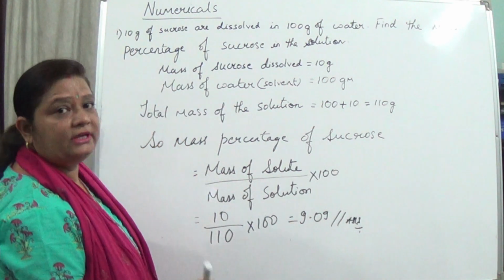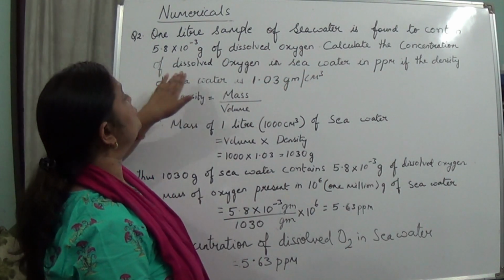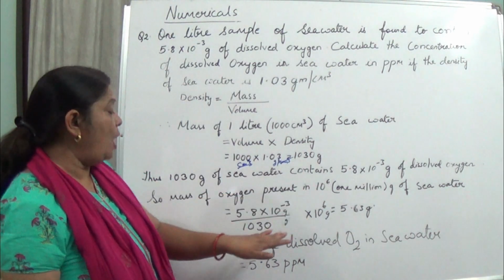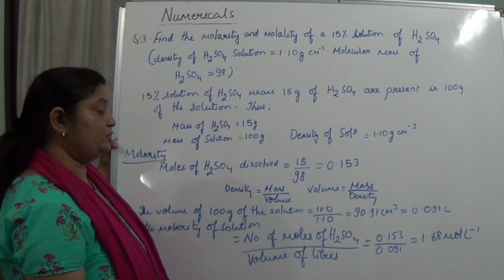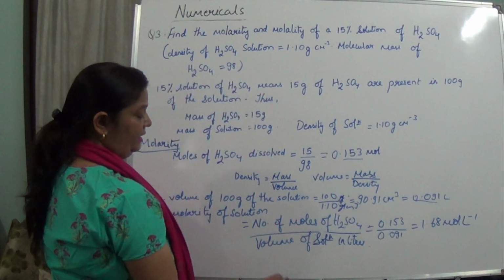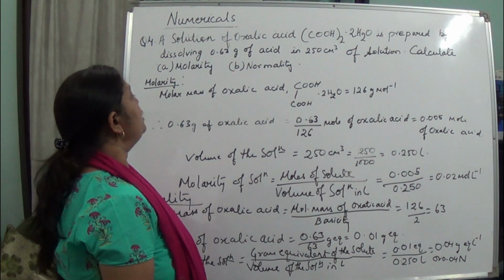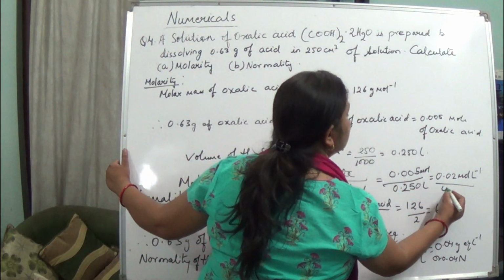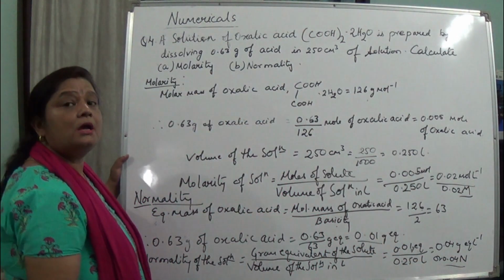SOME BASIC CONCEPTS OF CHEMISTRY || PART10: Numericals || Class11 || ARTI MA'AM